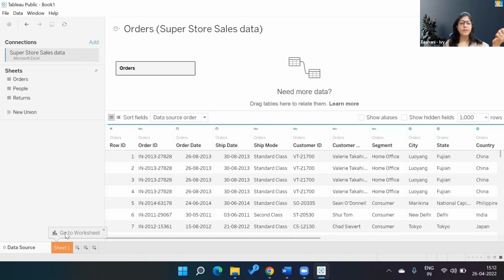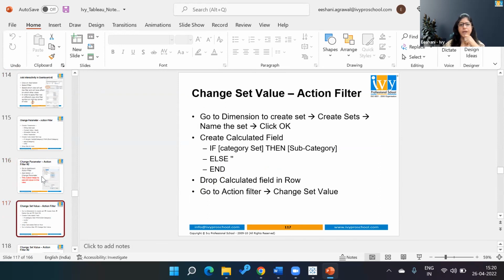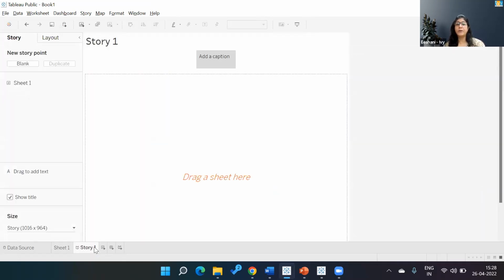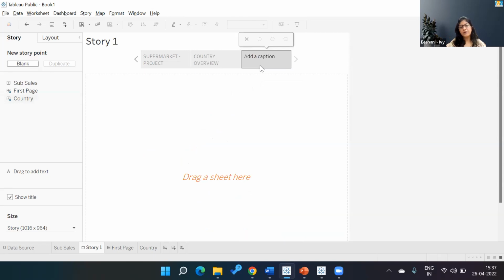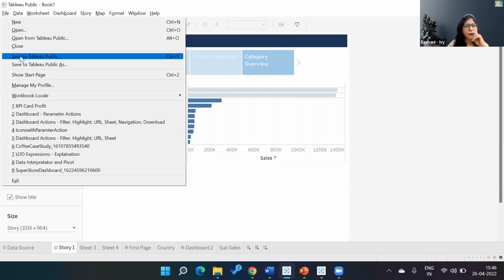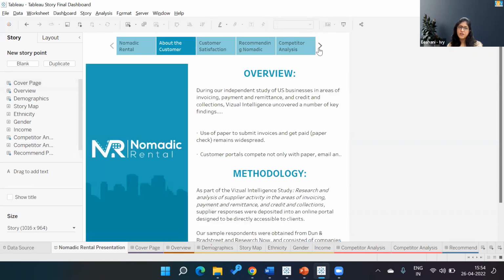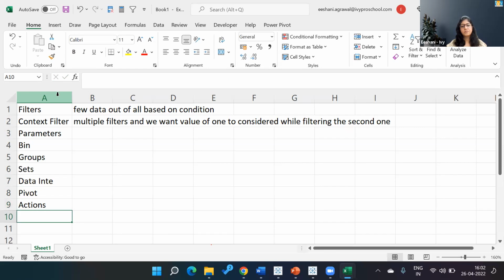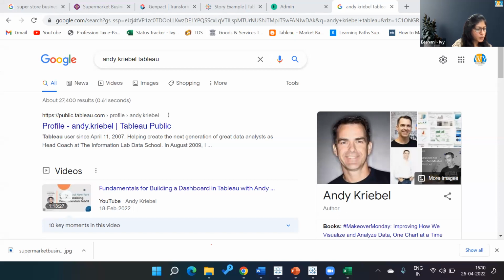Day 20: Tableau Learning Series | PowerSkills Hub